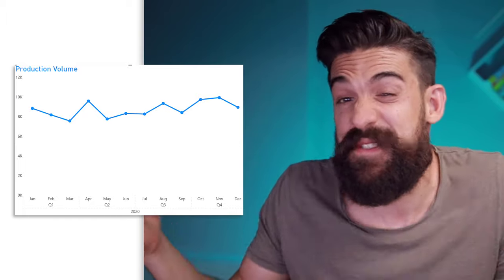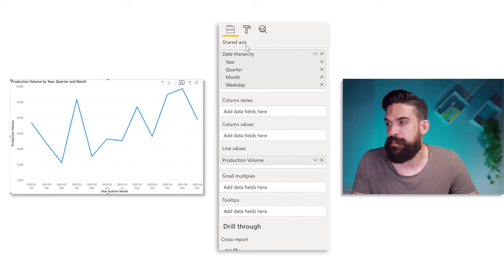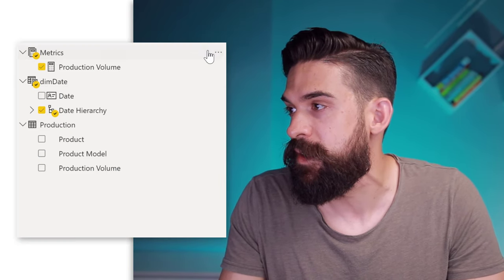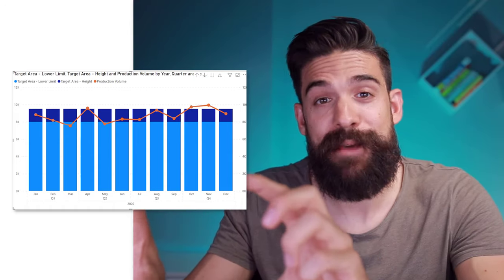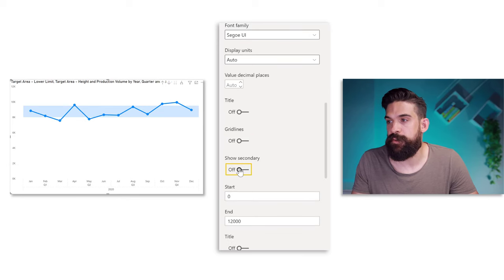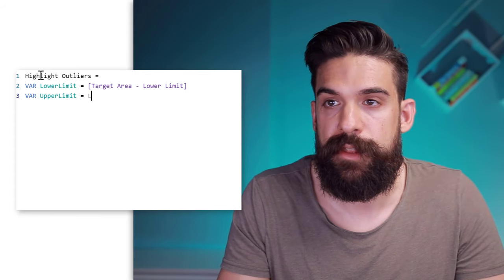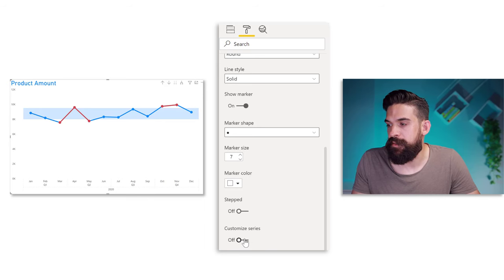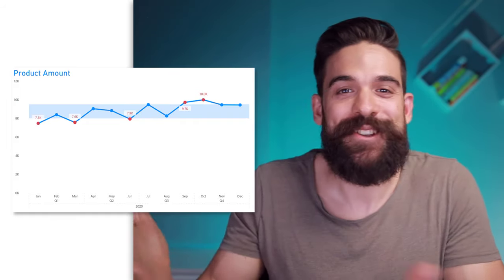Create a TARGET AREA for a Line Chart in Power BI | No Custom Visual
In this video I show you how to set up a target area for a line chart in Power BI.

⏱️ TIMESTAMPS ⏱️
0:00 Intro
01:56 Line and column chart instead of a normal line chart
02:32 Target area limit measures
03:32 Formatting the target area
05:34 Highlighting outliers
09:00 End